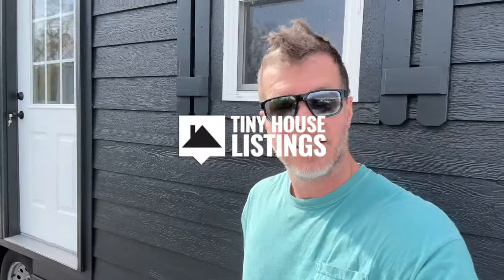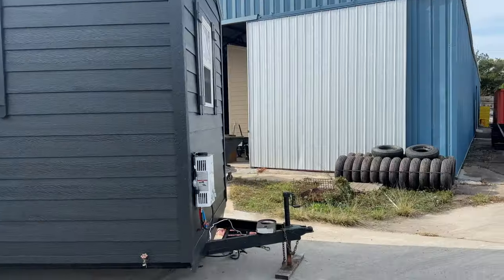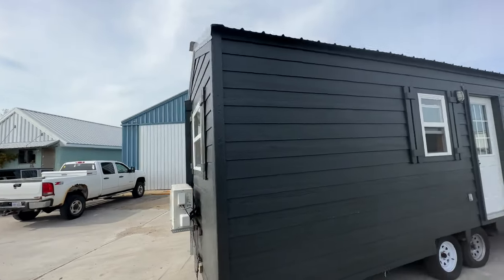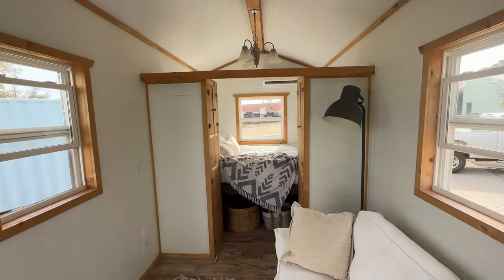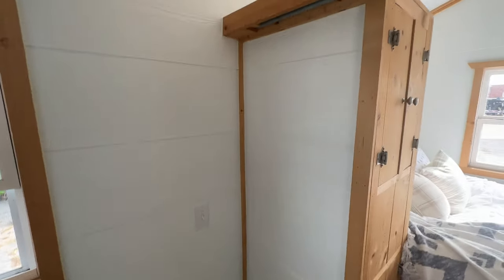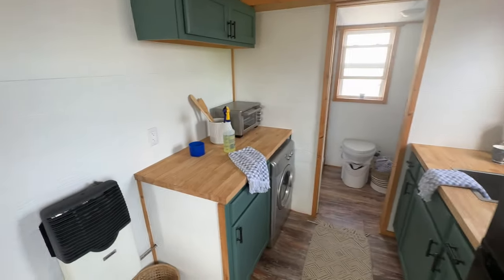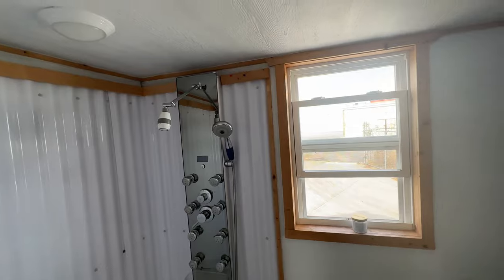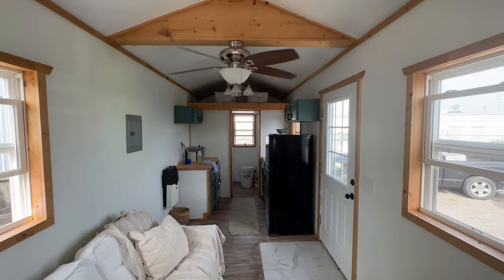Tiny House For Sale That You Can Buy Today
Take a look at this nice little used tiny home for sale. If you want more details you can get them

- Lots of storage for belongings and clothes
- Newly renovated kitchen with butcher block cabinets
- Propane heater
- 12,000 btu mini split
- Metal roof
- New propane on-demand hot water heater
- 3x4 standup shower with water jets
- Nature's head composting toilet